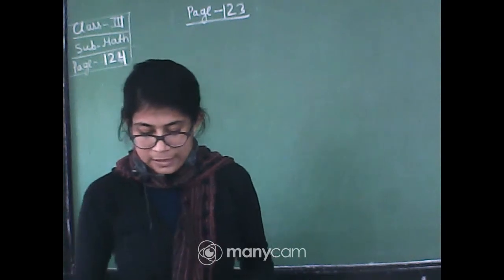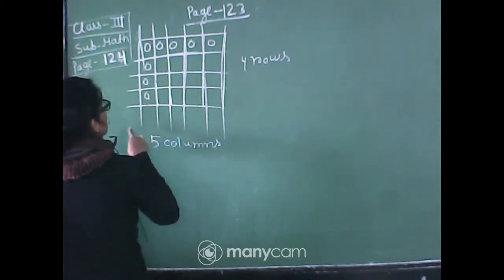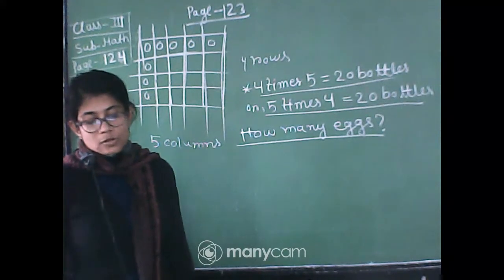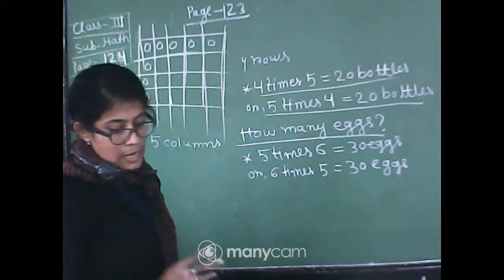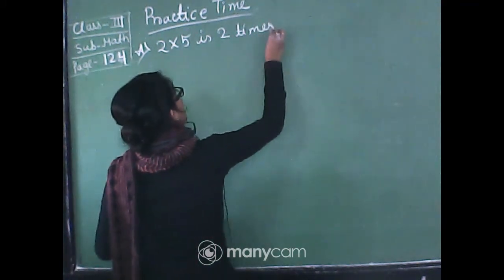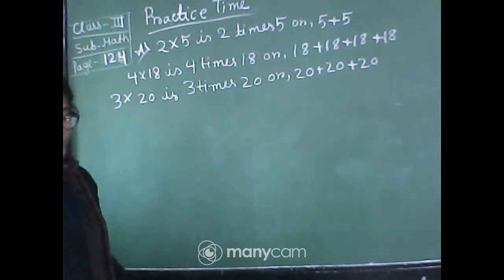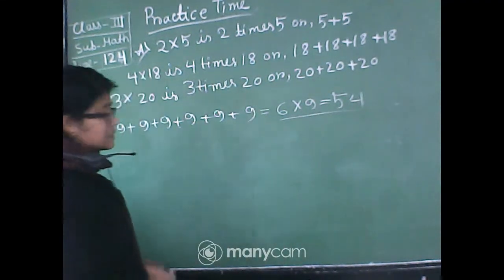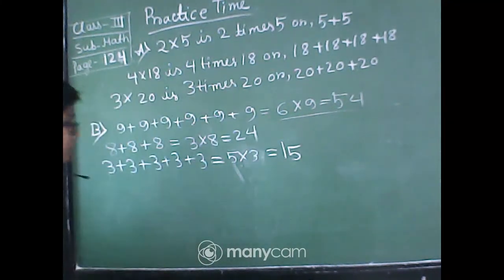CLASS 3 MATH MAGIC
CLASS 3 MATH, CH- HOW MANY TIMES, PAGE-123 AND 124